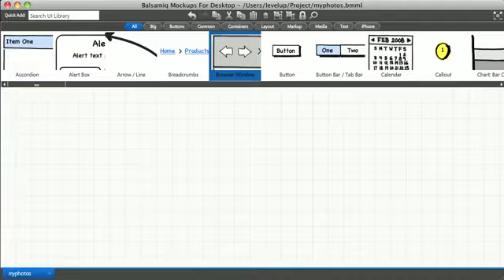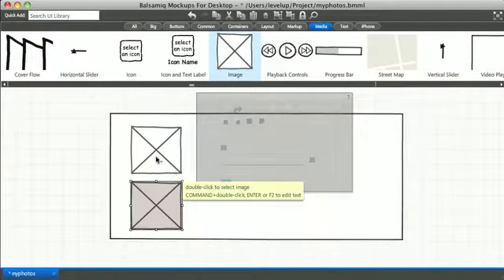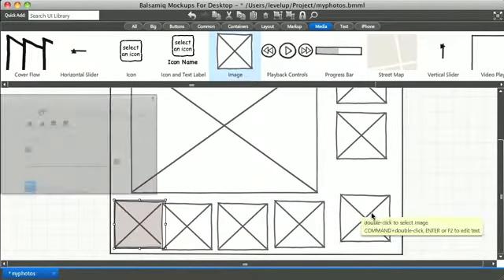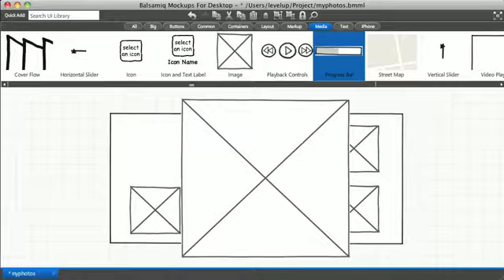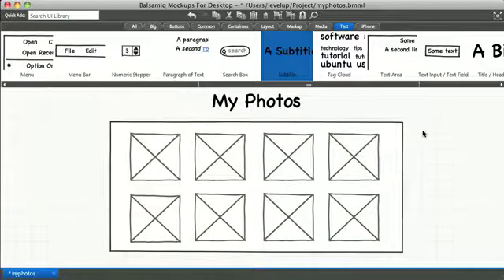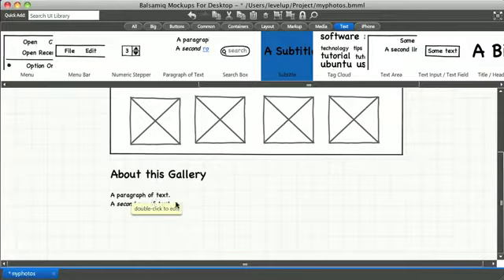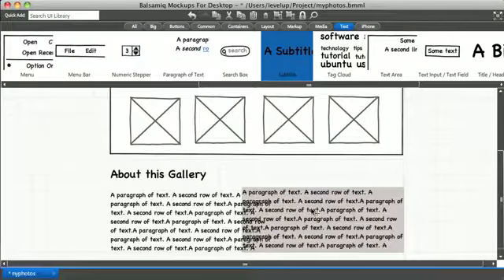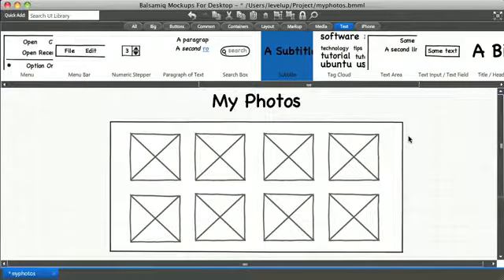87100853001 794101960001 2 designer notes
CSS-3  Designer Notes Videos